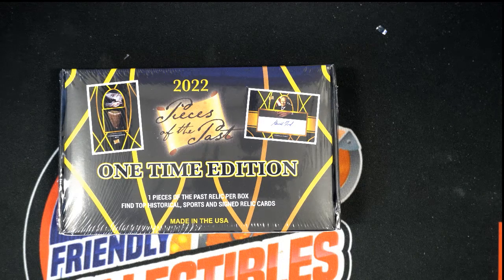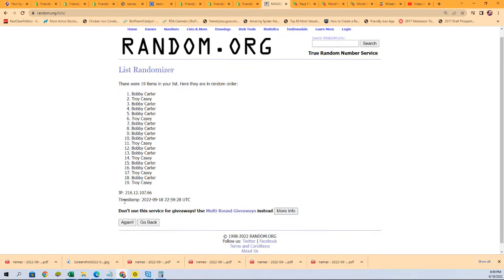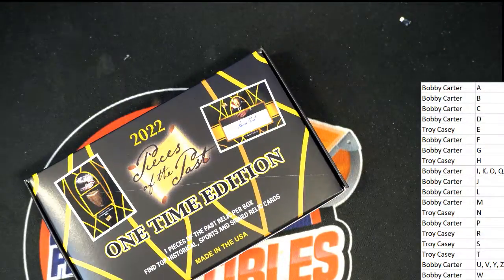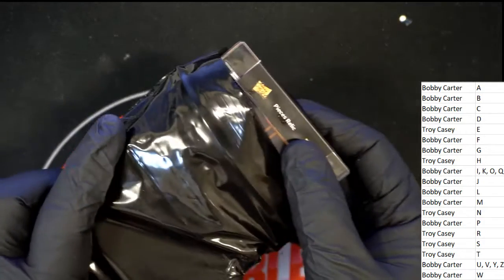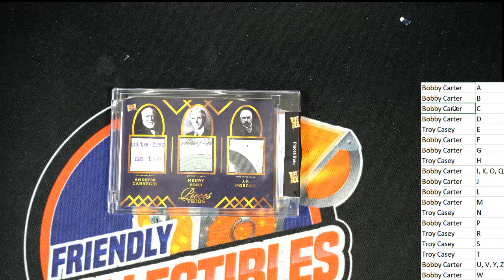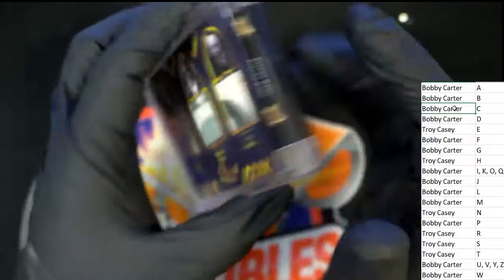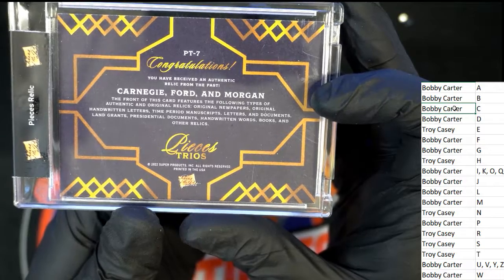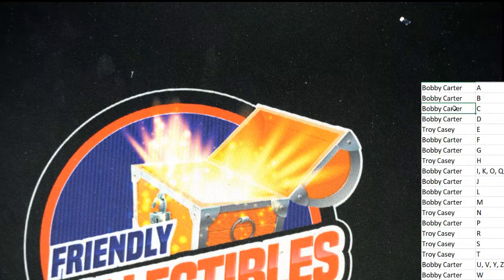2022 Pieces of the Past One Time Edition ID 22POPONE101